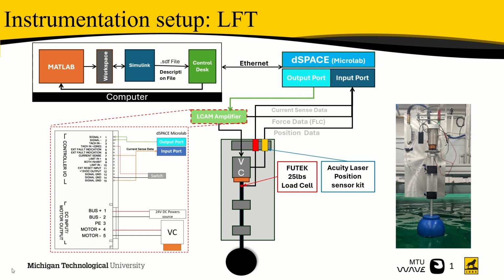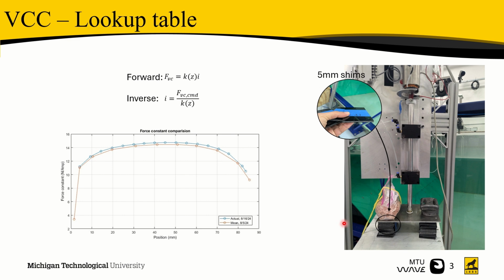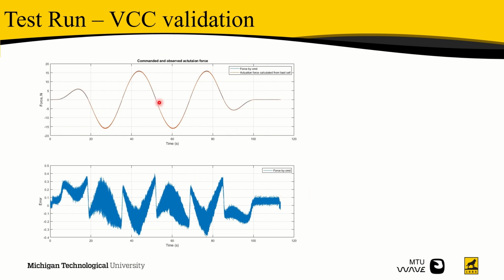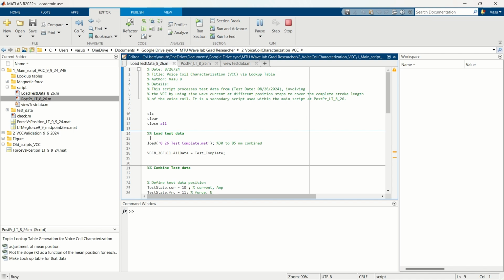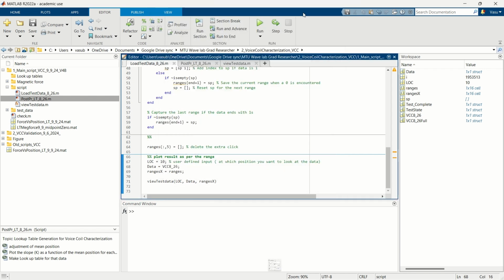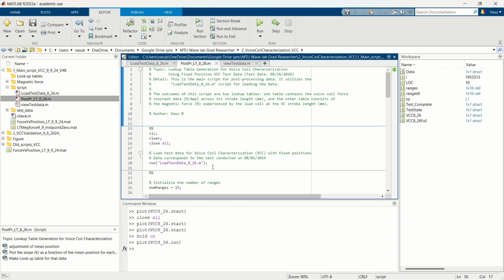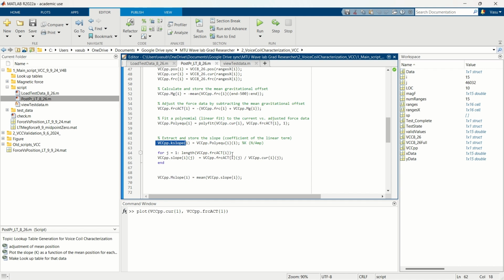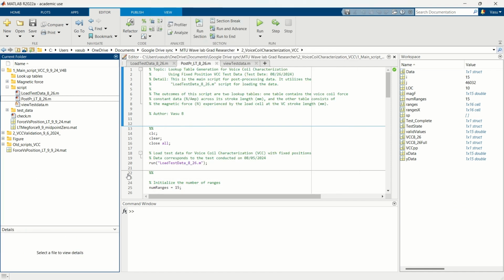Voice Coil Characterization & Linearization for Wave Energy Conversion | Control & Efficiency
This project focuses on characterizing and linearizing a voice coil actuator used in a wave energy converter to enhance system efficiency. The voice coil, functioning as both an actuator and generator, was tested across an 85mm stroke to address nonlinearity in force output. Using experimental data, a lookup table was developed to achieve a constant force across the stroke. The results demonstrated a 5% error margin, significantly improving force control and energy conversion accuracy. Watch how advanced modeling and real-time validation optimize wave energy harvesting. waveenergy VoiceCoil EnergyConversion HardwareTesting Simulink #Automation